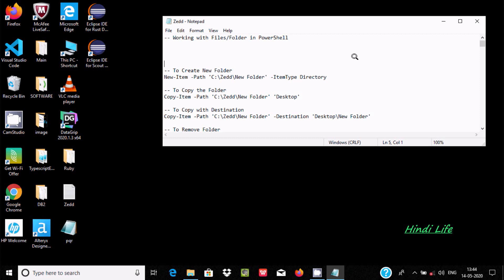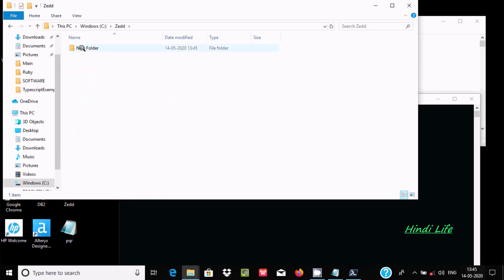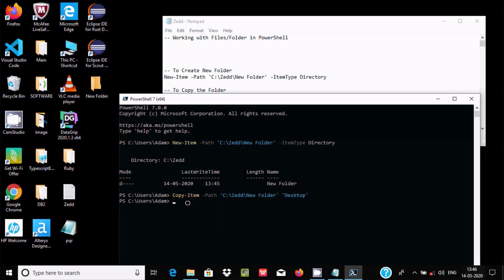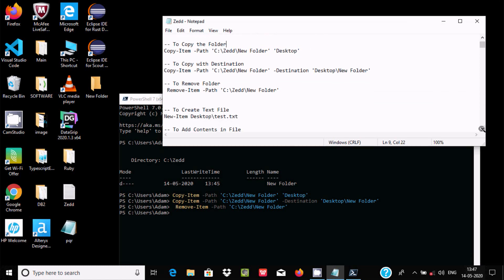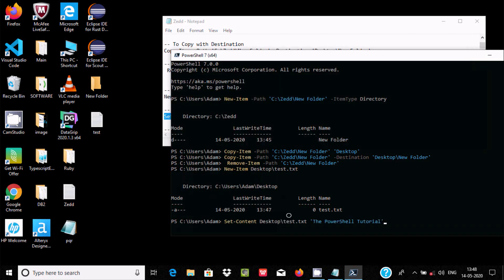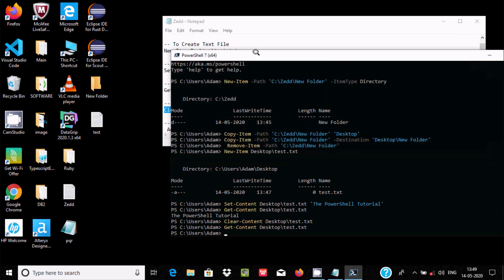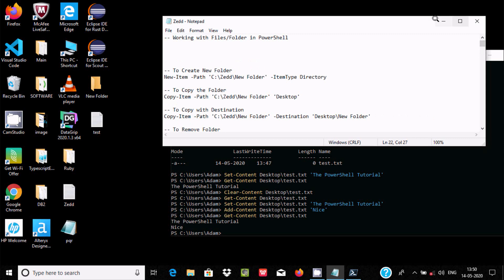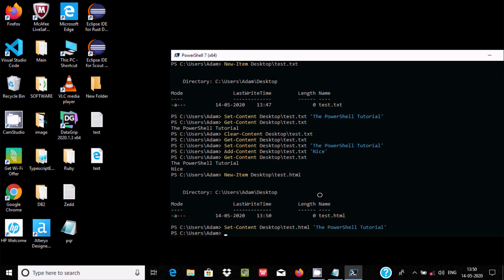Working with Files and Folders in PowerShell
powershell list all files in directory and subdirectories

powershell file object

powershell create folder

powershell change directory

powershell directory path

powershell directory path

powershell copy file

powershell list files in directory